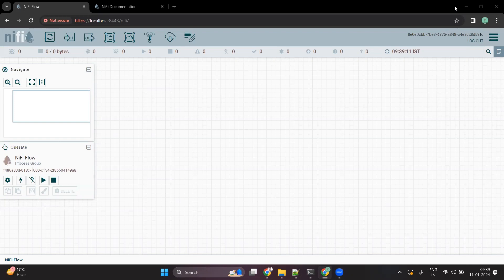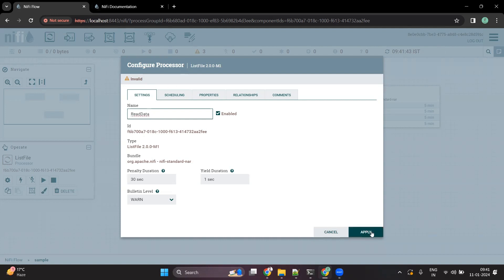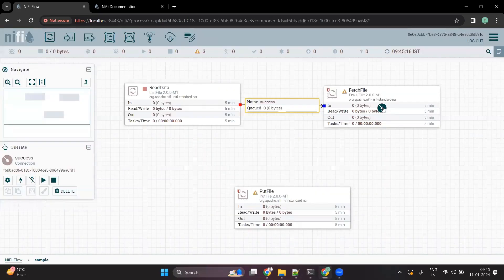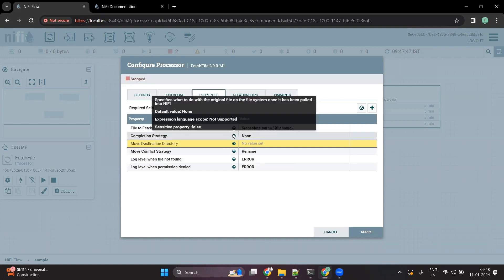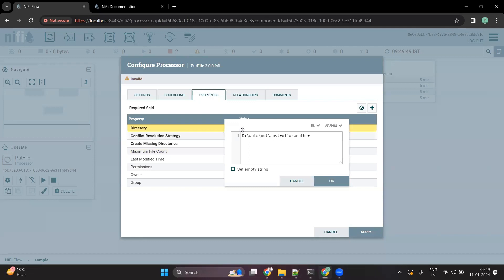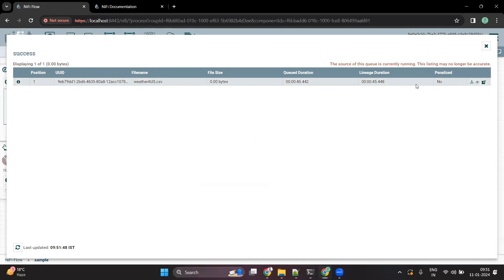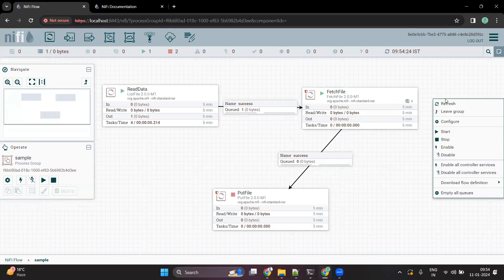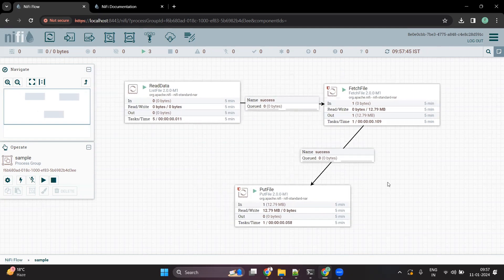Apache NiFi Processors || Apache NiFi Tutorial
Dive into the heart of data integration with our latest YouTube tutorial, 'Mastering Apache NiFi Processors: A Comprehensive Guide to Streamlining Data Flows.' 🚀 Whether you're a beginner or looking to enhance your Apache NiFi skills, this in-depth exploration covers everything you need to know about NiFi processors. Learn how to optimize data workflows, boost processing efficiency, and unlock the full potential of your data pipeline. Join us on a step-by-step journey through the key concepts and advanced techniques that will transform the way you manage and process data. Ready to elevate your data integration game? Watch now and become a pro at Apache NiFi processors!